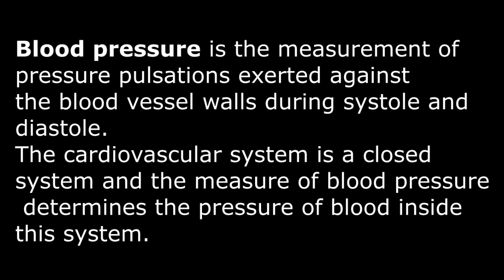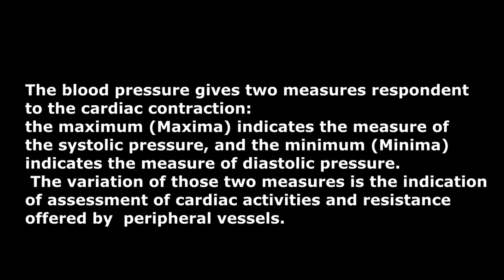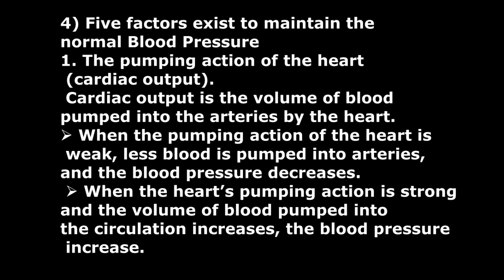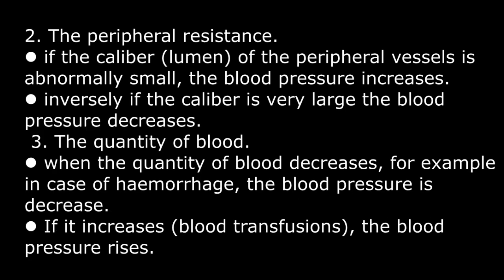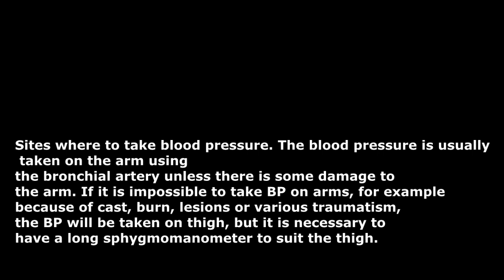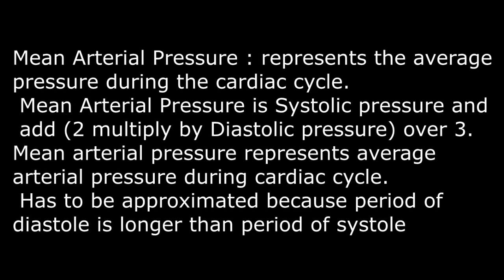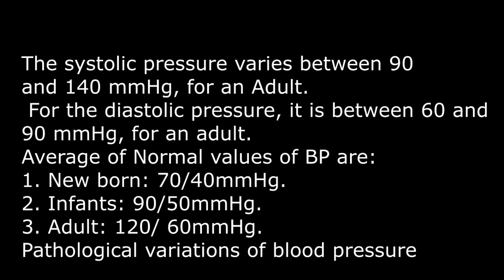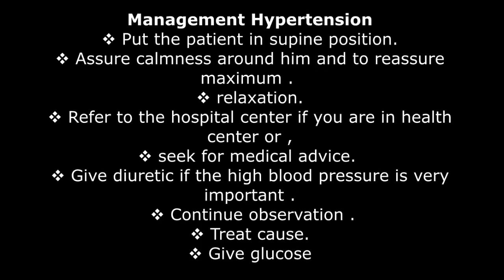Fundamental of nursing/blood pressure/normal range of blood pressure/management of pathophysiology